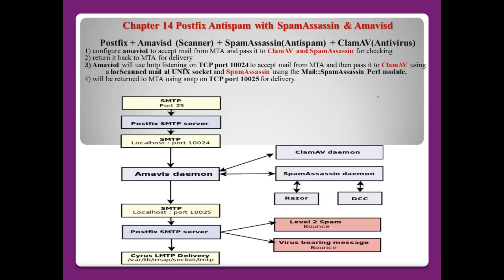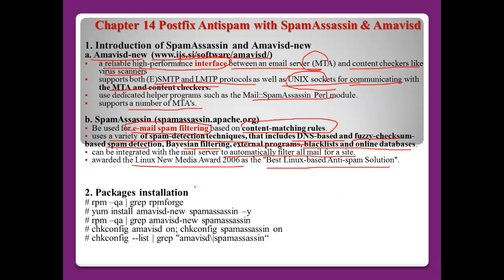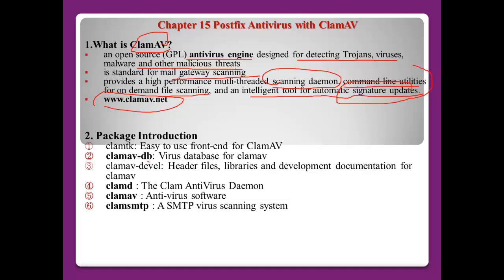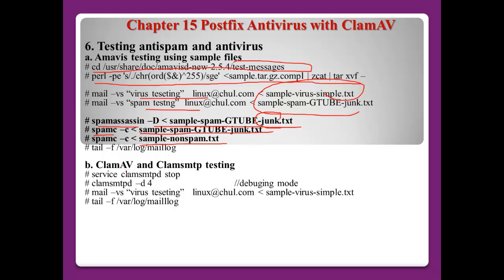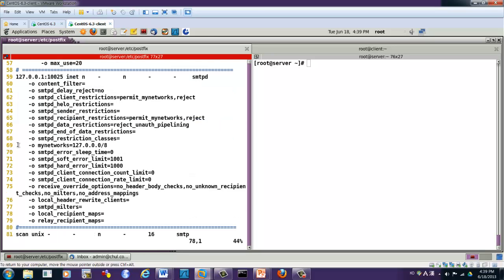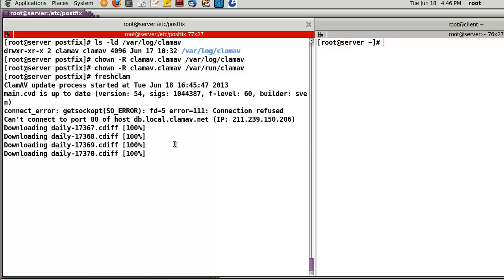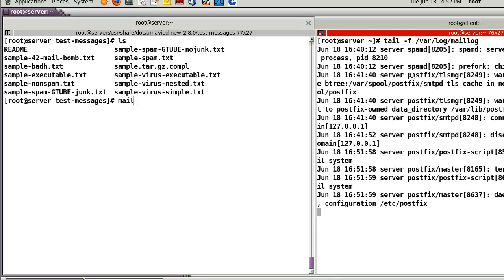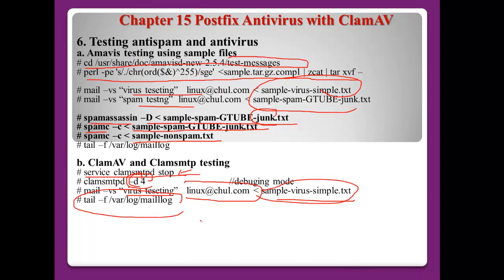Mail Server Setup using Postfix on CentOS 6.4 - part 6/7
This video is the part six among total seven videos for mail server setup using Postfix on CentOS 6.4. In this part, you will watch how to setup Postfix antispam using Spamassassin and Amavisd and Antivirus using ClamAV and Clamsmtp with specfic tests for each topic. You will use safe mail server without spam ans virus if you apply this practice to your real servers.